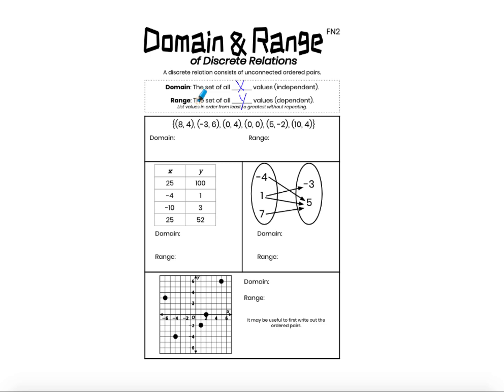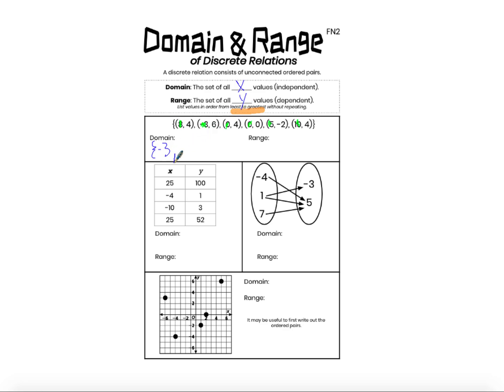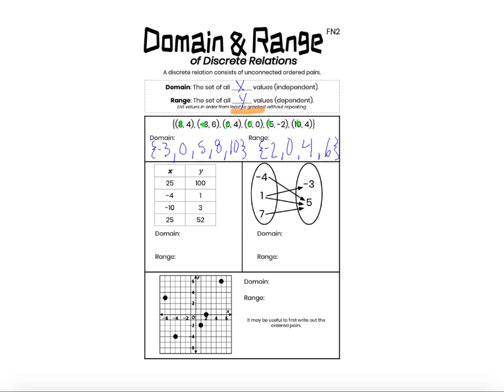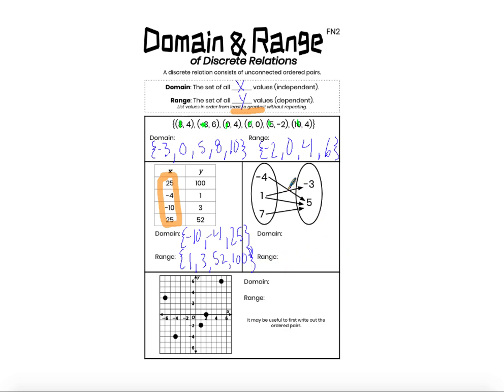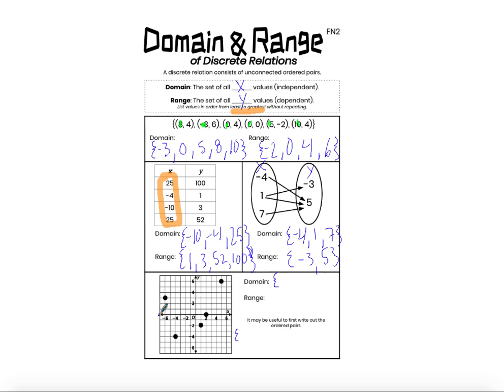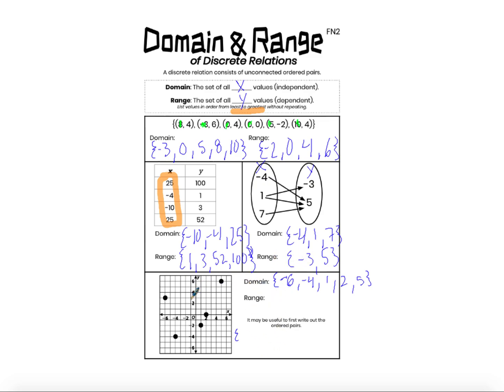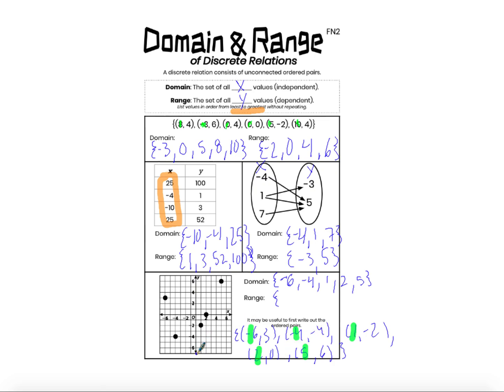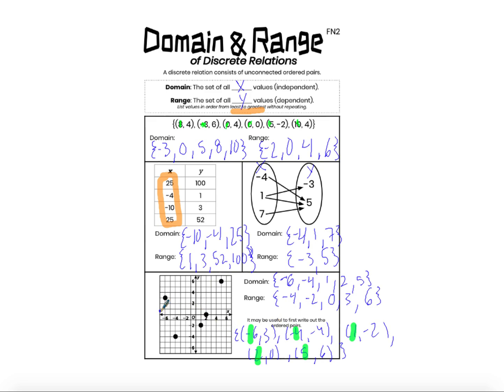FN2 Domain and Range from Discrete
Find the domain and range from a discrete relation.